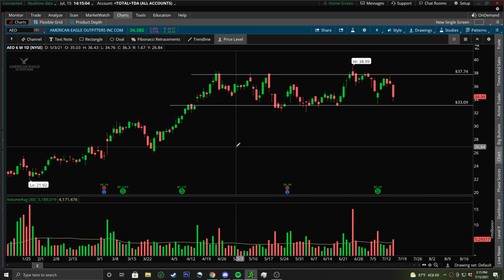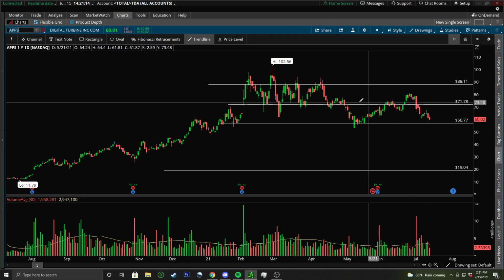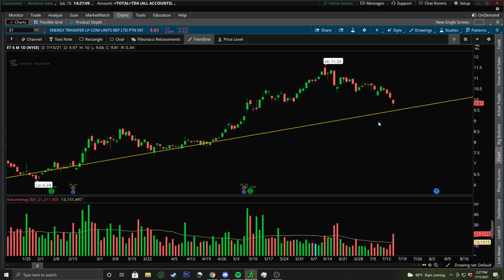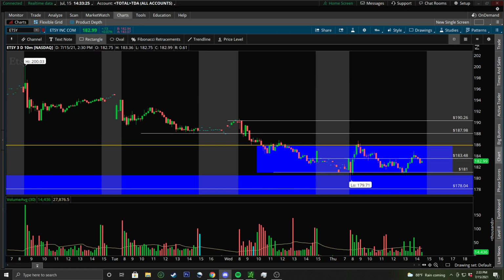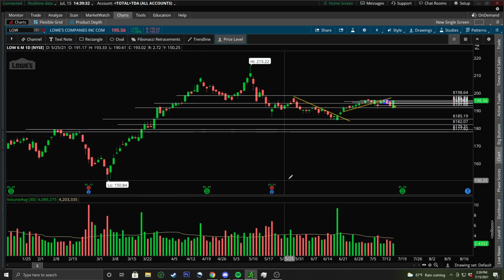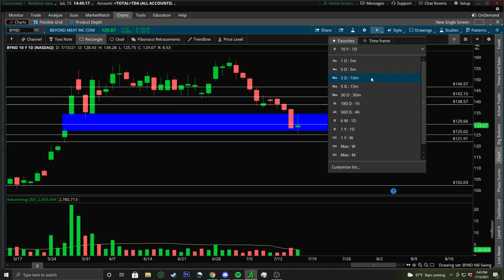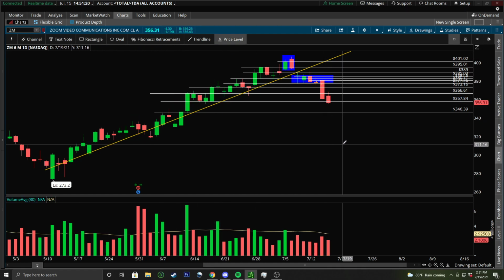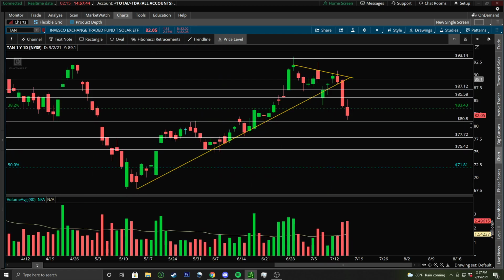Power Hour Stream - Scanners, Patterns, and Technical Analysis!